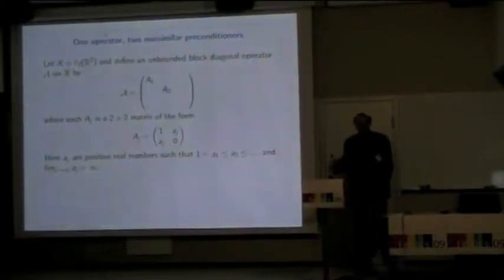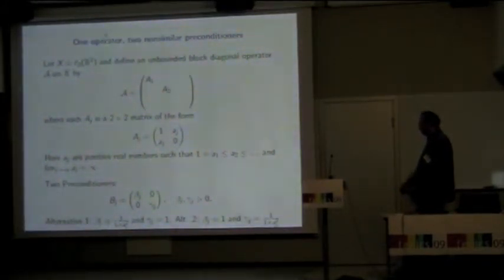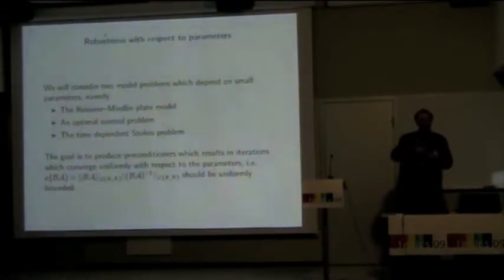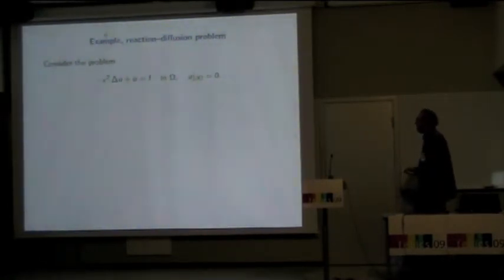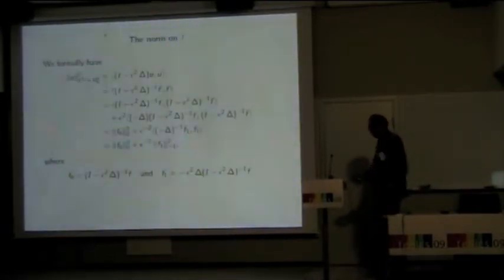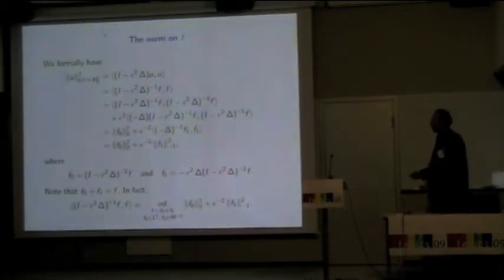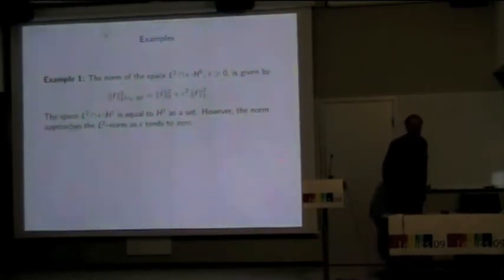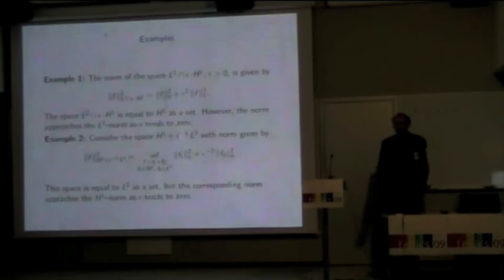Talk 16 - Ragnar Winther - Part 3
The sixteenth talk of FEniCS '09.